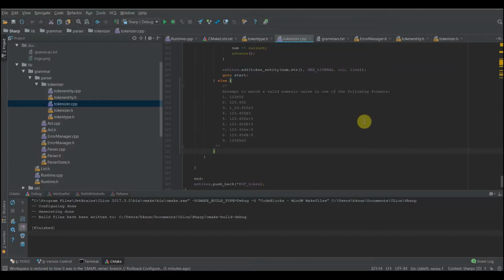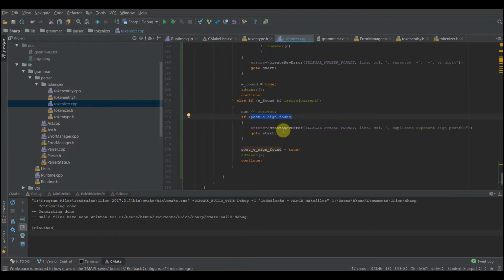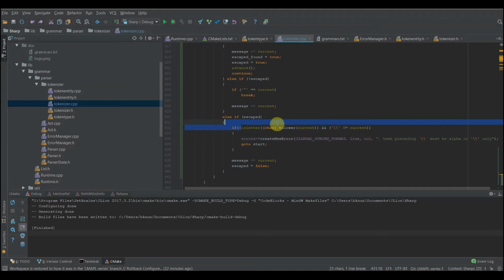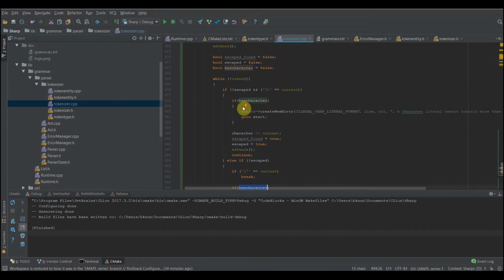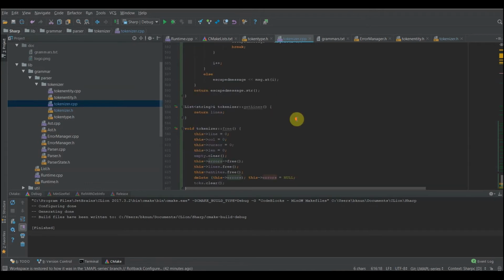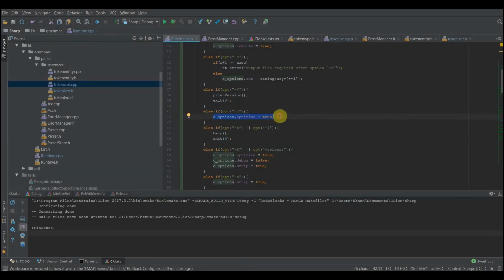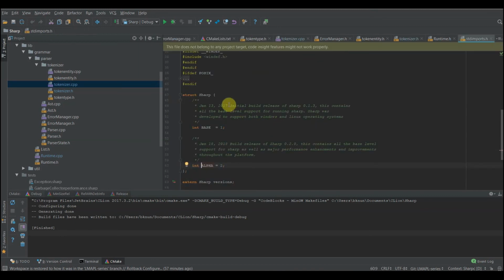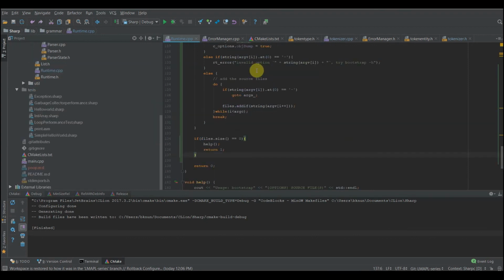[Let's Make a Programming Language] Episode 7: Building the tokenizer part2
Links